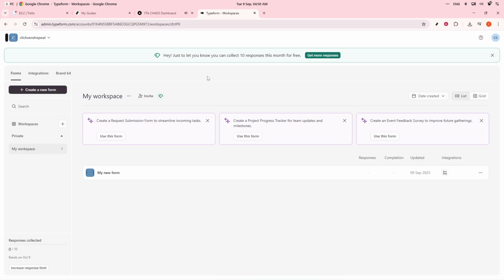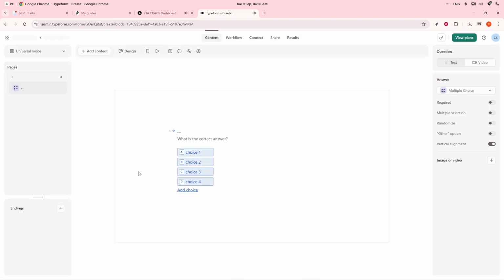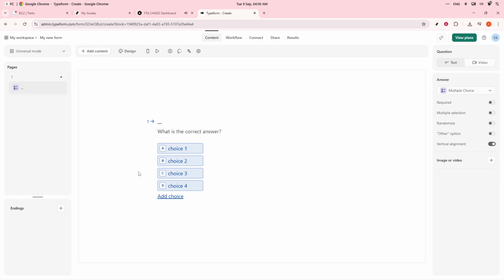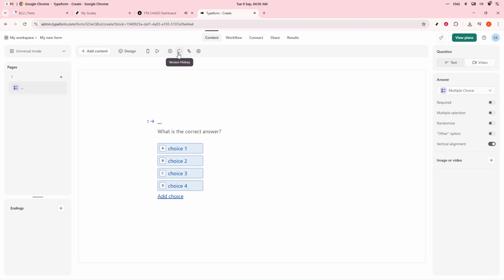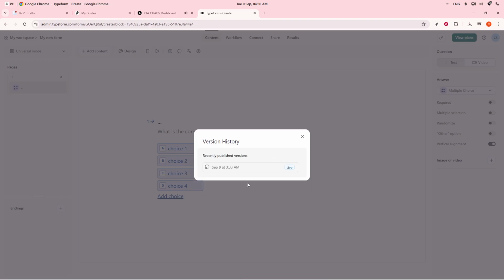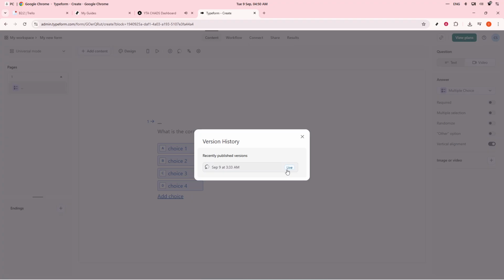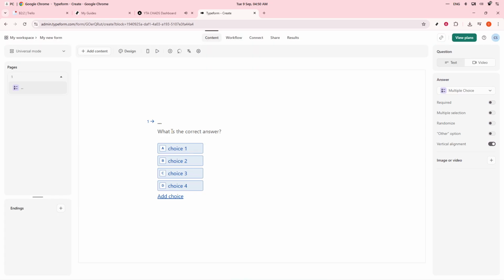How to Undo Typeform Updated 2025 Tutorial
Made a mistake while editing your Typeform in 2025? 🔄 Don’t worry! This updated tutorial shows you how to use the Undo feature in Typeform to quickly revert changes, fix errors, and restore your form to the desired state. Learn how to undo text edits, question changes, logic jumps, design adjustments, and more using both the Undo button and keyboard shortcuts (Ctrl/Cmd + Z). We’ll also cover redoing changes, managing complex forms with multiple edits, and leveraging version history for larger adjustments. Perfect for educators, marketers, designers, and business owners, this guide ensures you can safely make edits, experiment with new features, and correct mistakes without losing progress. By the end, you’ll confidently use Typeform’s undo capabilities to maintain error-free, polished, and professional forms, quizzes, and surveys. 🚀